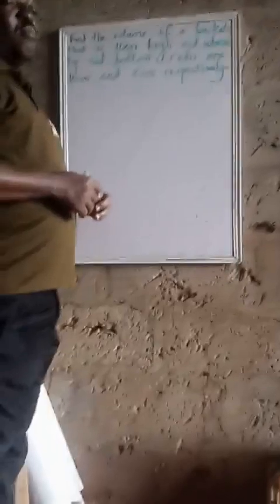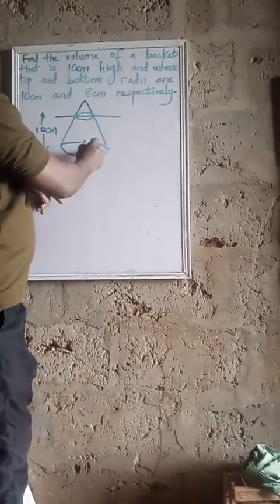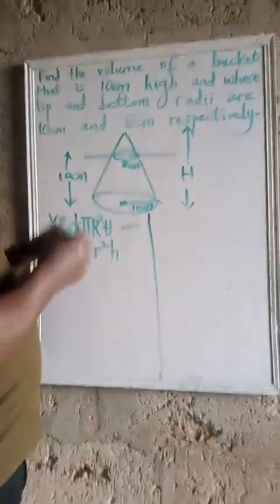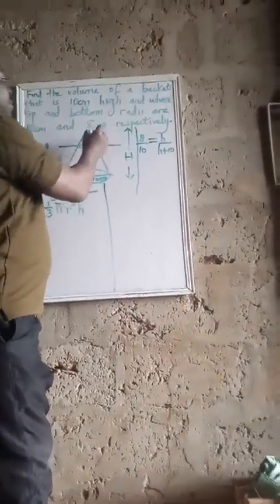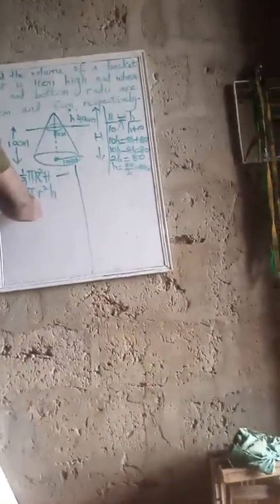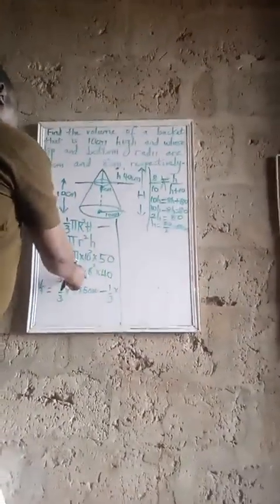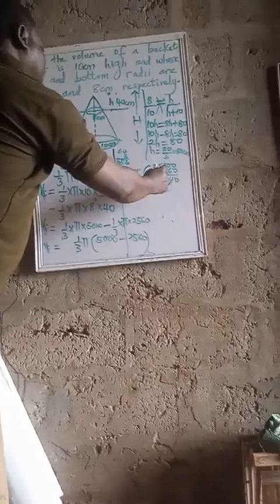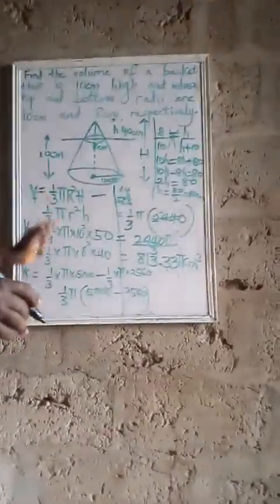Examples involving volume of frustum of cone